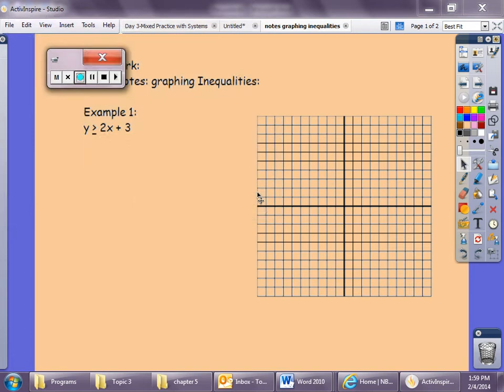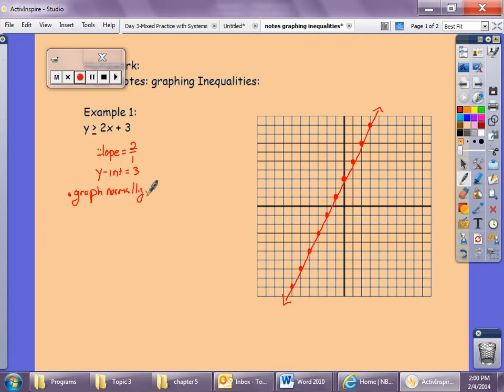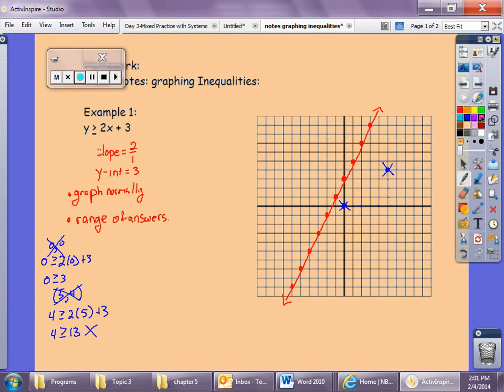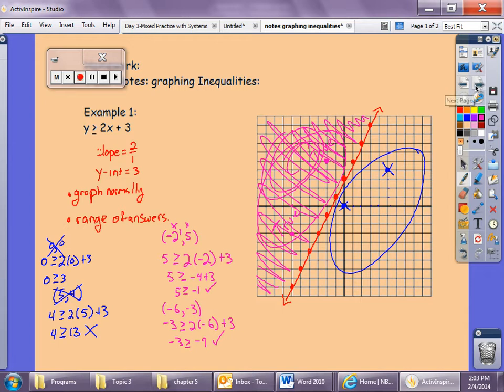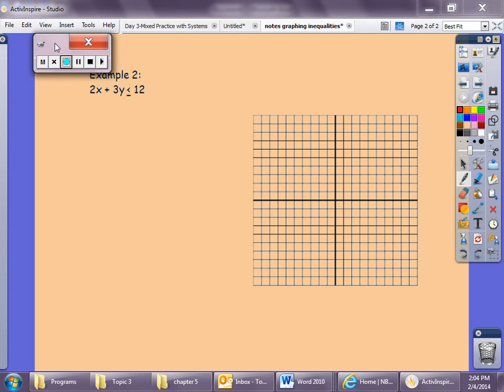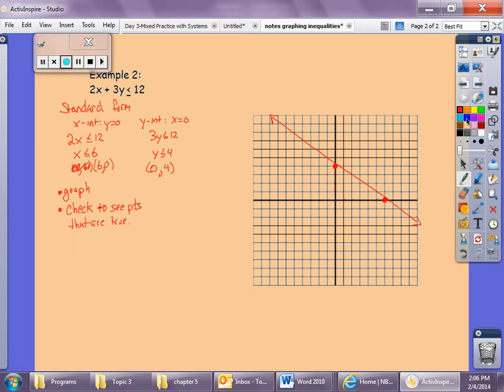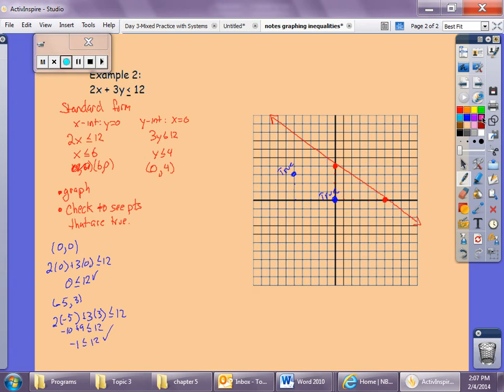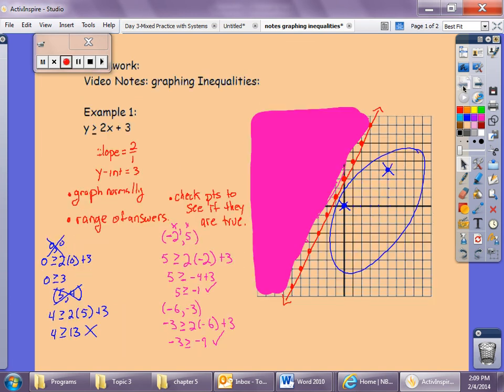notes graphing inequalities